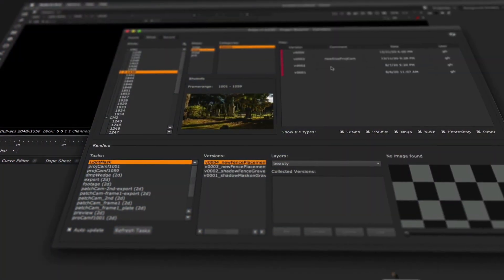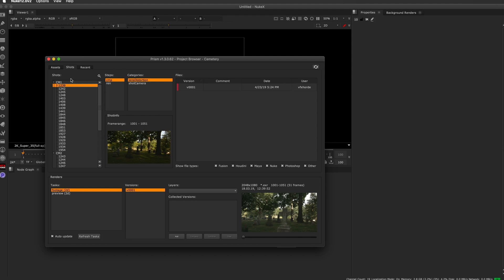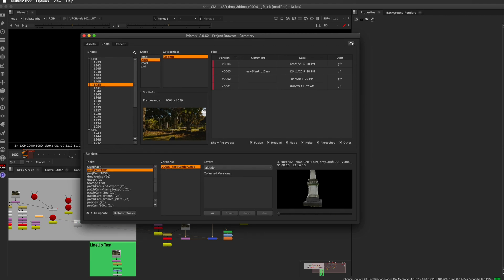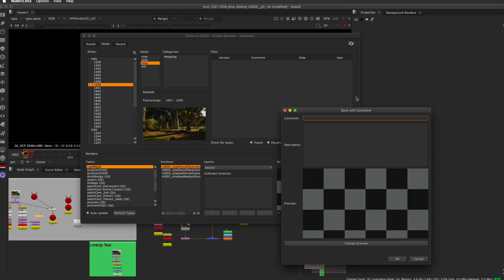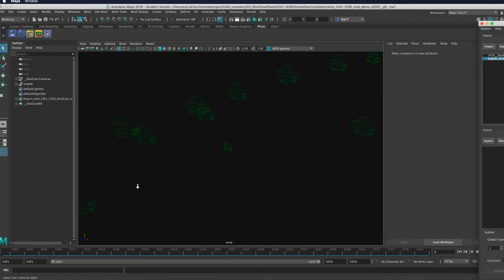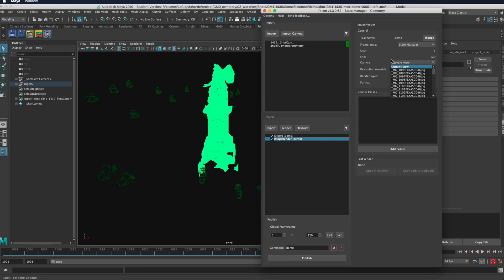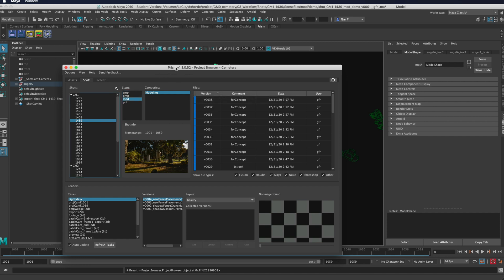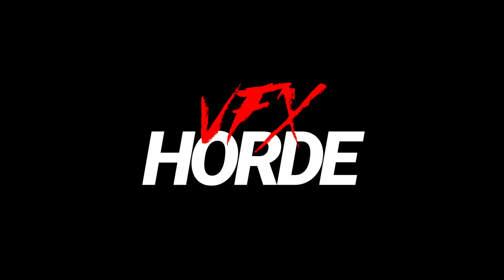VFX Horde & Prism Pipeline Integration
Did you know the VFX Horde has a Pipeline just like a VFX Studio? VFX Horde training assets work seamlessly with the open-source pipeline software called Prism. This integration gives you that immersive VFX Studio training experience that is missing from . . . dare I say . . . ALL available VFX training.

VFX Horde is great for working VFX professionals that want to cross-train or upgrade their skills, and students that are serious about breaking into VFX.